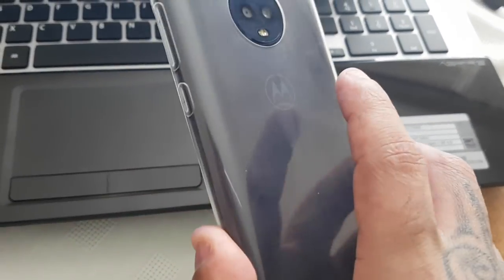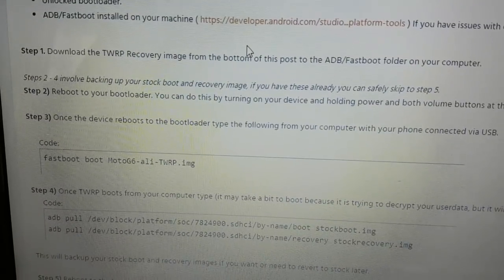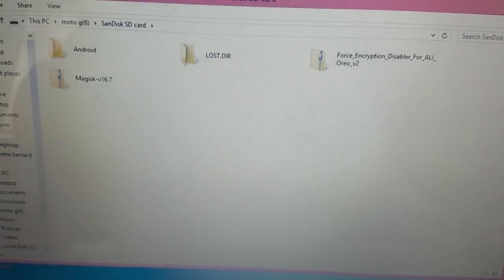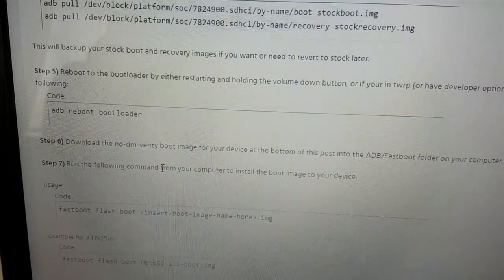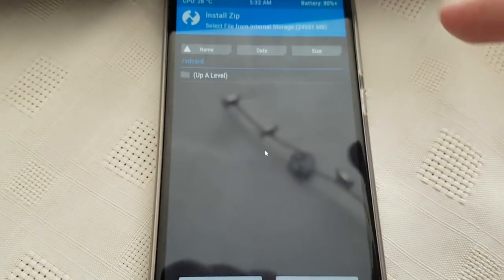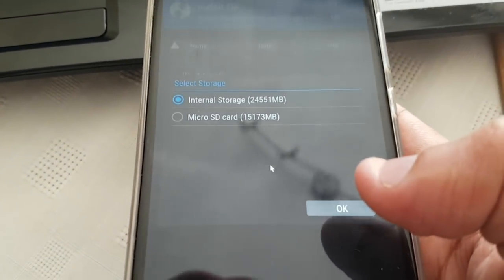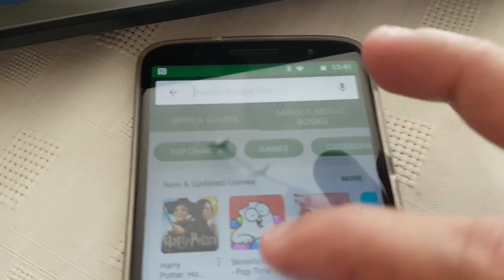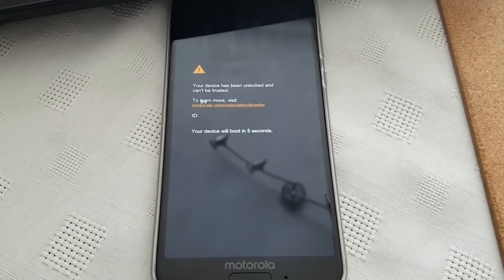Moto G6 2018 Install Twrp & Root Easy Tutorial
Warning Disclaimer  I WILL NOT BE HELD RESPONSIBLE IF YOU CHOOSE TO DO THIS AND YOU DAMAGE YOUR PHONE ,YOU DO THIS OF YOUR OWN FREE WILL!!  ALSO BE ADVISED THAT AN SD CARD IS REQUIRED FOR THIS ROOT METHOD SO MAKE SURE YOU HAVE 1 INSTALLED..

if this root method doesnt work download the  stock firmware
and flash it using this video tutorial Then try the root process again also try all the other boot images untill u find the one that lets the phone bootup

2.

CREDITS T: dejello, Over at xda for bringing us this amazing root guide for our Moto G6 Phones visit his xda thread BELOW for ALL

IF U HAVE XT1925-4 Model like me u can download Factory boot image - XT1925-6_No Verity factory-boot.img this will make the phone bootup if your stuck in a bootloop